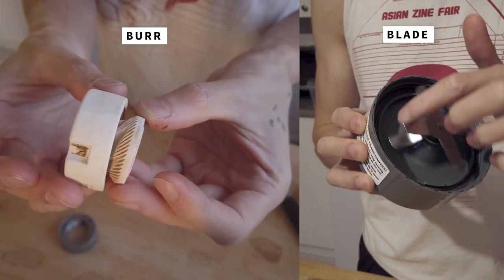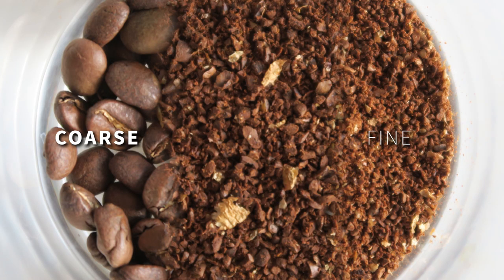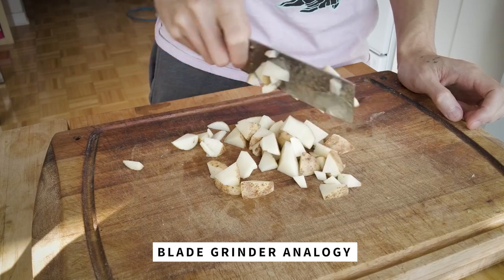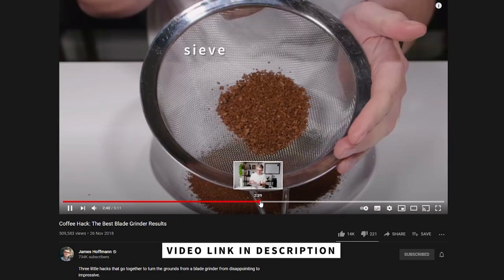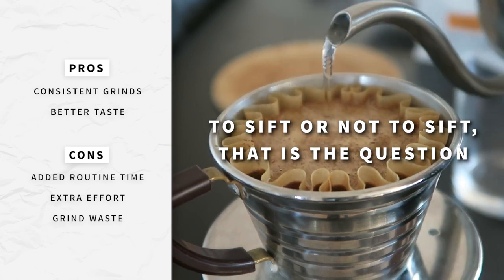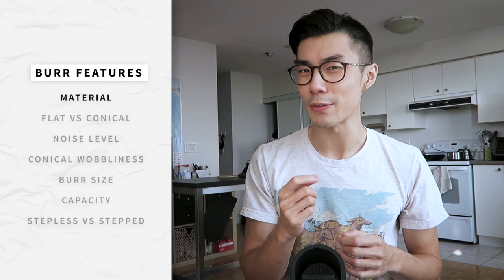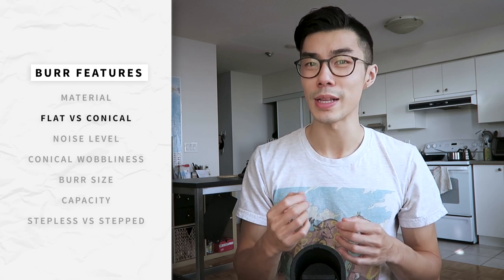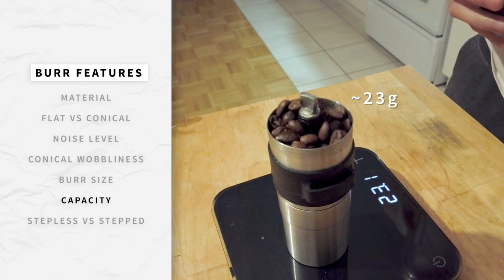Burr vs Blade Grinder? Burr Grinders are Superior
Burr vs Blade Grinder, which one is better? There are many different coffee grinders out there. Eventually, you will come across the burr vs blade grinder dilemma and wonder which one is better and why?

The short story is that burr grinders are superior to blade grinders in every way when it comes to coffee. It all comes down to the grind consistency that the two grinder types can produce. Burr grinders can get all the beans into a specific grind distribution, while blade grinders do not have a grind setting as it just keeps chopping the bean until you decide to stop. It's hard to imagine, so the video showcase an analogy of chopping a potato with a knife vs mandoline!

I also share seven different qualities you should be on the lookout for when purchasing a burr grinder. These include burr size, burr material, build quality, flat vs conical, stepped vs stepless, noise level, and capacity.

A good coffee grinder is an essential piece of equipment to achieve good coffee. You now have the information to narrow down the best grinder for your needs. Hopefully, this also gives you all the knowledge to know that burr grinders are superior when it comes to burr vs blade grinders!

0:00 INTRO
0:51 GRIND SIZE & CONSISTENCY
1:43 POTATO CUTTING ANALOGY
3:30 FIX INCONSISTENT GRINDS
5:49 BURR FEATURES
9:39 OUTRO

Grinders Mentioned:
Hario Skerton Mini Pro Handgrinder
Rancilio Rocky
Porlex Mini Handgrinder
Baratza Encore

-   Mastering Everyday Coffee